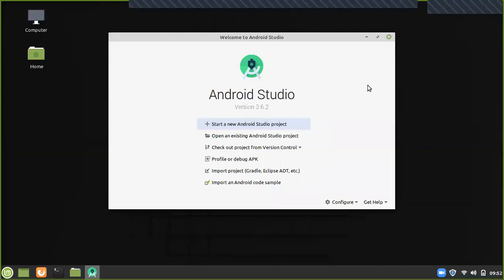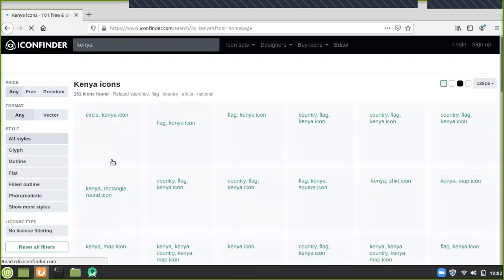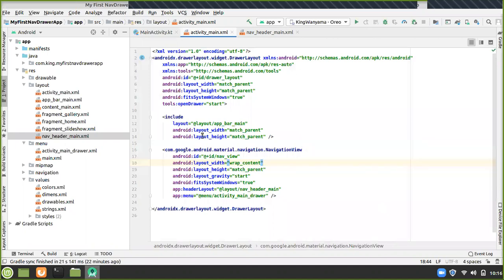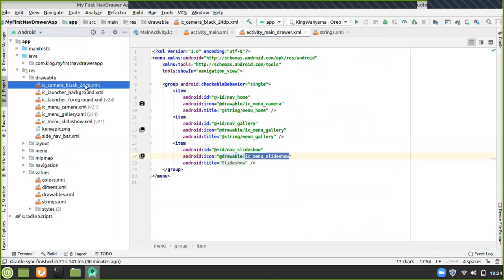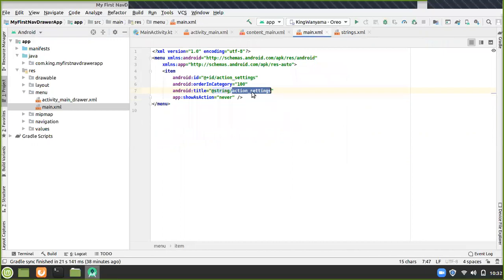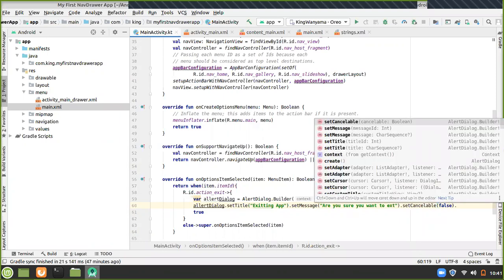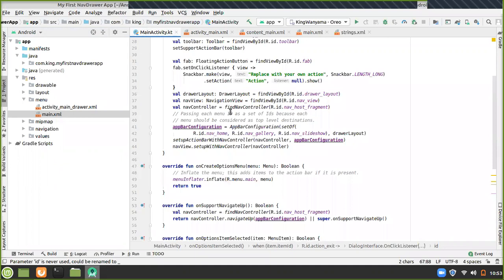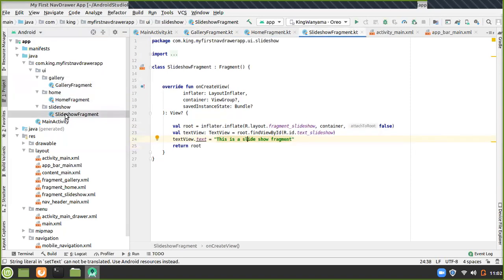Kotlin Android - NavDrawer App with Exit Functionality